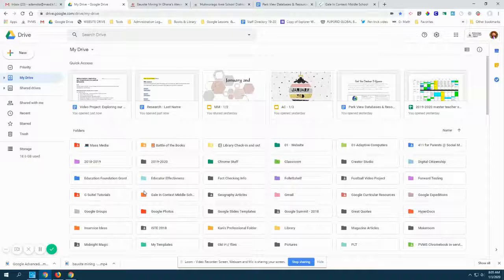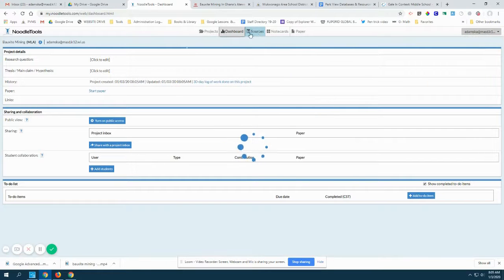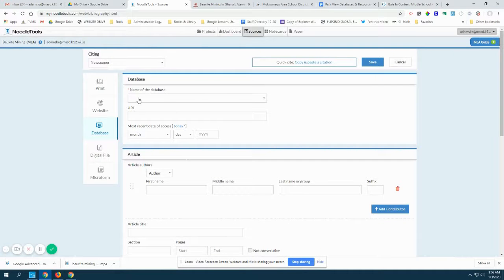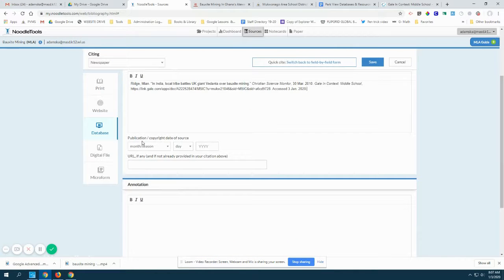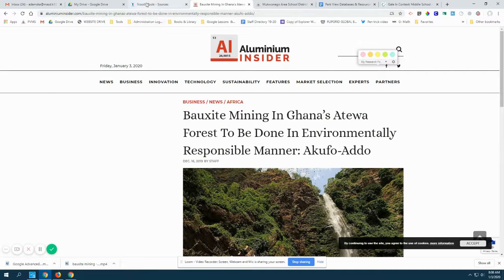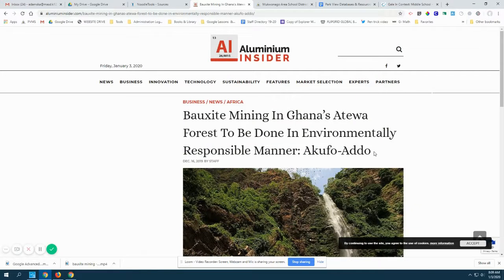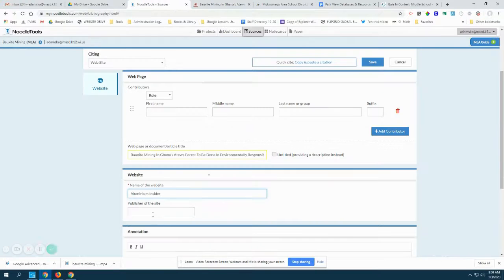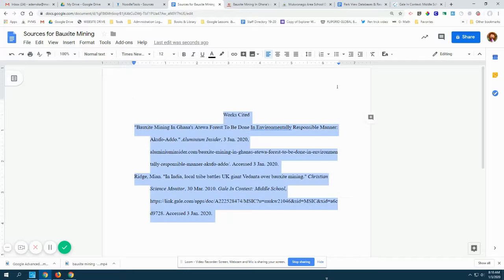Citations with Noodle Tools